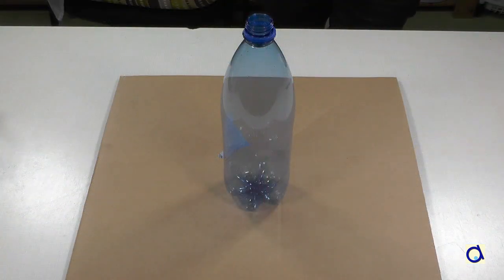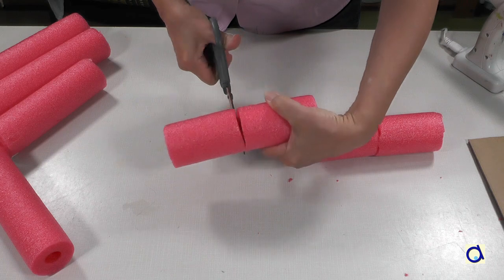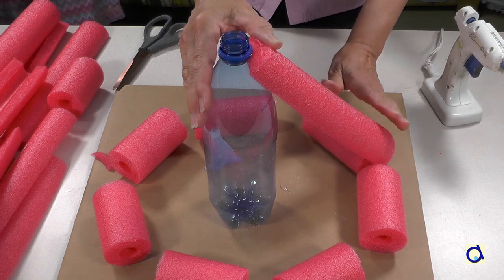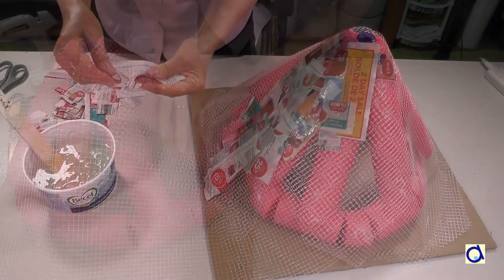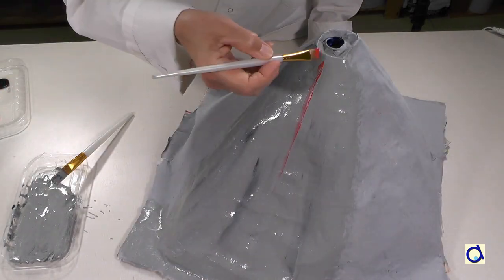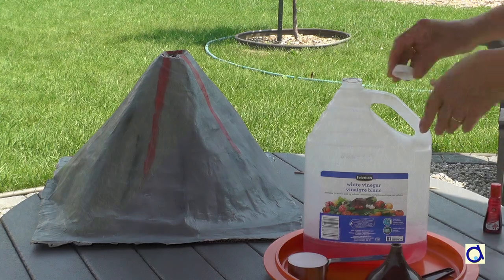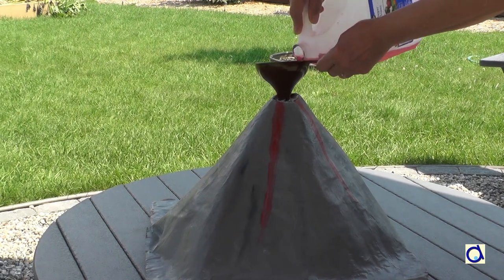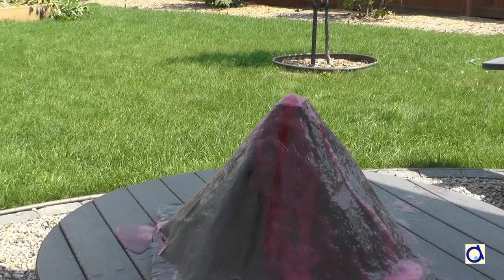How to make a volcano with papier-mâché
This experiment must be done under adult supervision!
Build your own volcano using paper mache and create a life-like eruption. This original construction technique allows the volcano to be used over and over again.